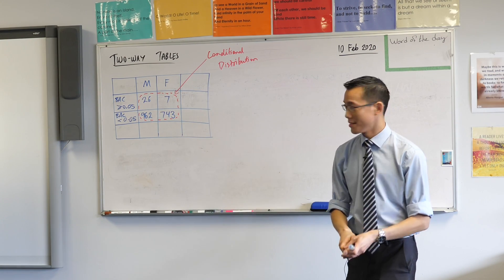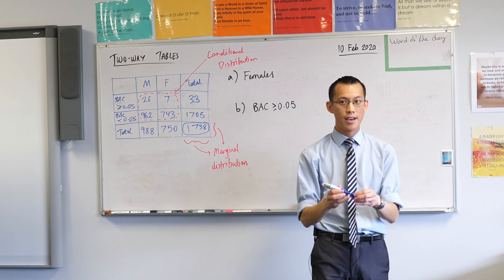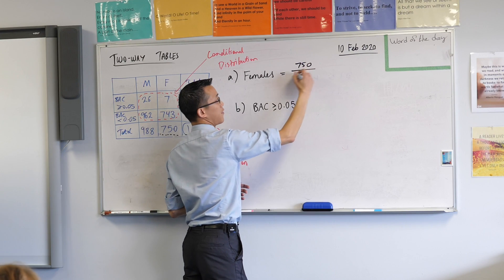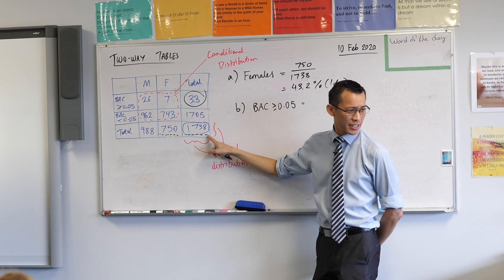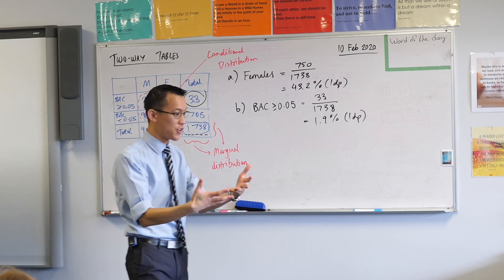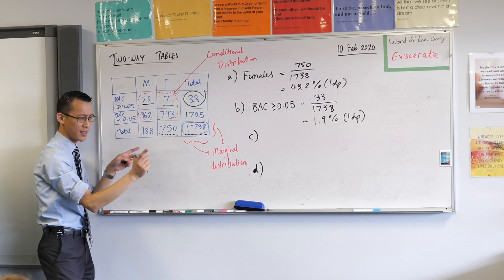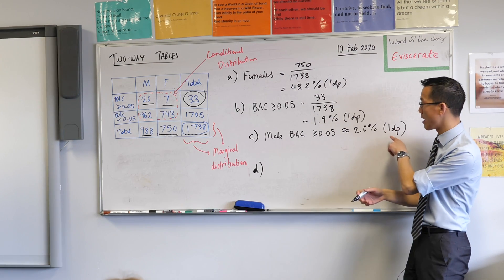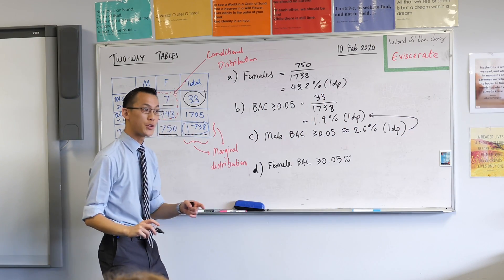Two-Way Tables (1 of 2: Basic worked example)